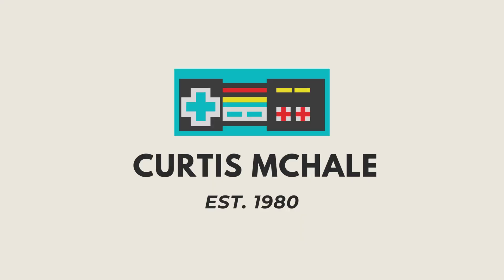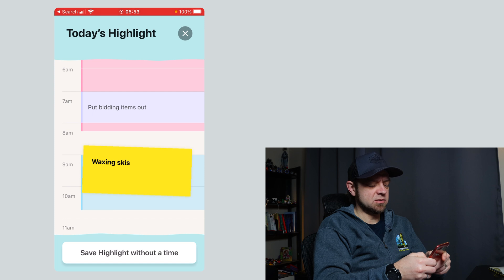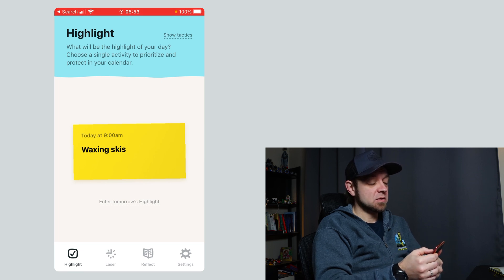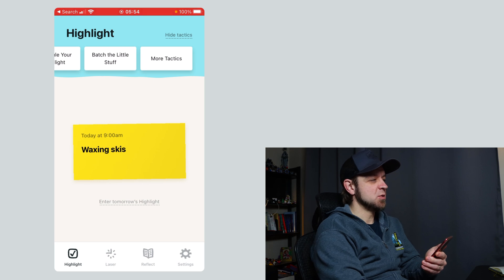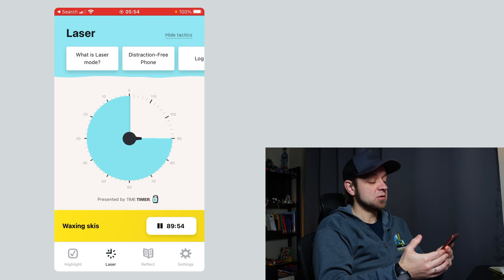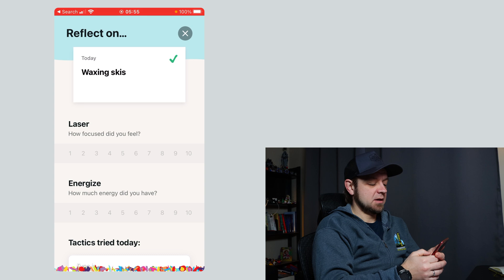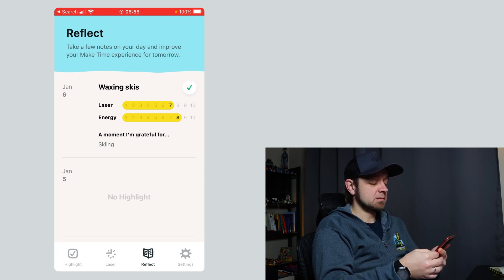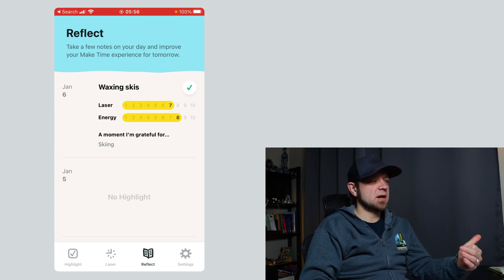Time Blocking with Make Time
Does Make Time do a good job at helping you with Time Blocking?

## Links

## My Gear